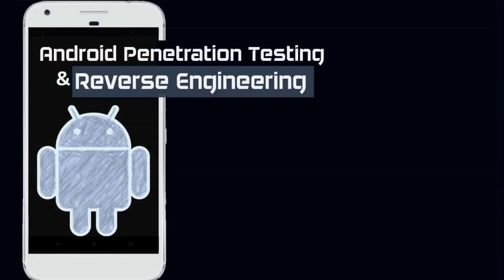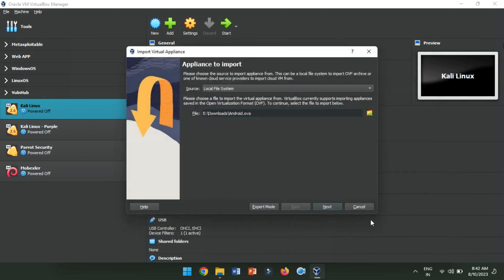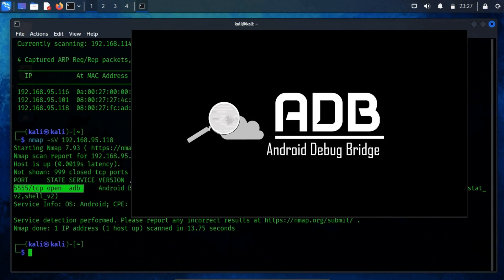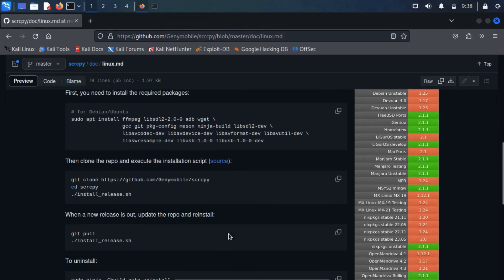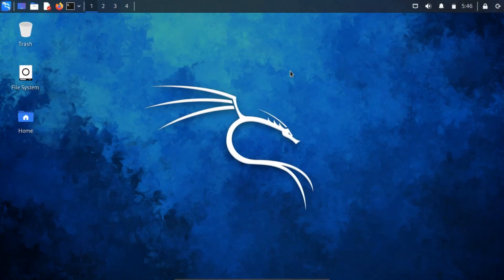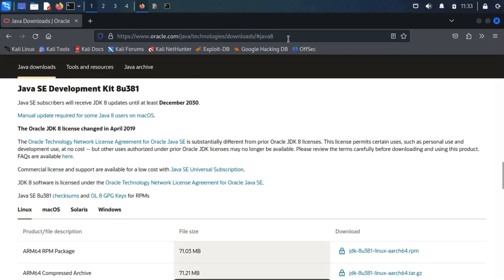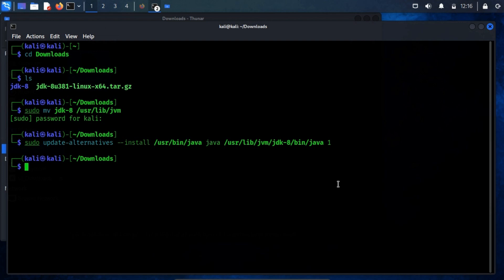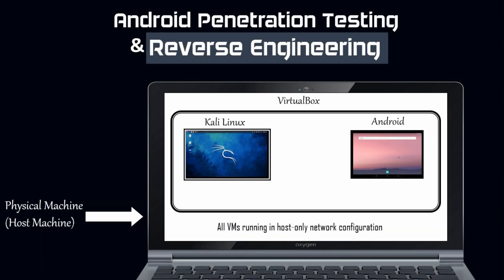[Recap] Setting up Android Penetration Testing and Reverse Engineering for Linux Environment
Hello everyone, welcome back to a new article. Today, we'll be recapping our recent learnings. In our previous sessions, we set up a lab environment for Android Mobile Penetration Testing and Reverse Engineering.

                                         :TimeStamp:
0:00 Why recap all previous practices?
0:56 Establish the Android Environment
3:05 Install pivotal tools for App assessments and Mobile backend security evaluations
6:51 Get Platform-tools using sdkmanager
8:56 Downgrade to Java 8